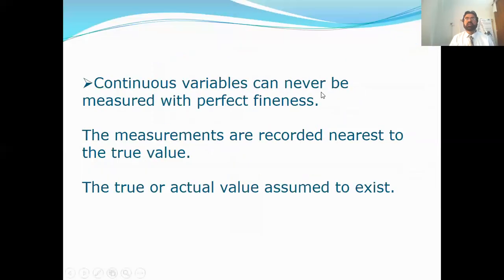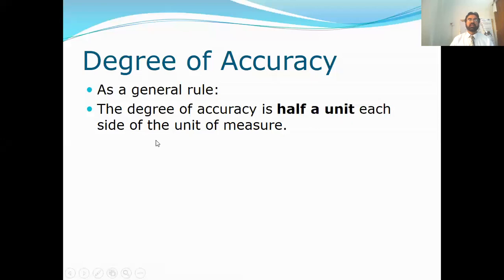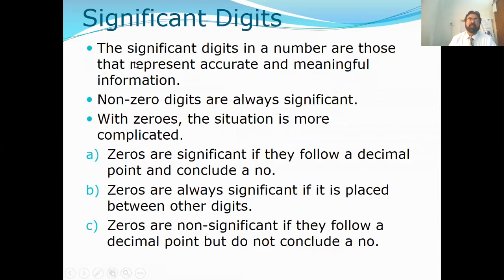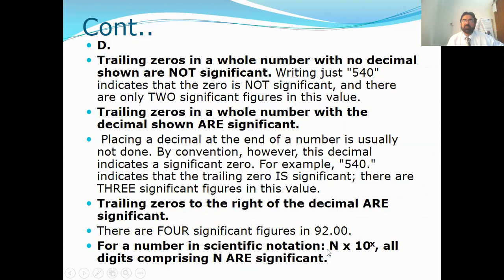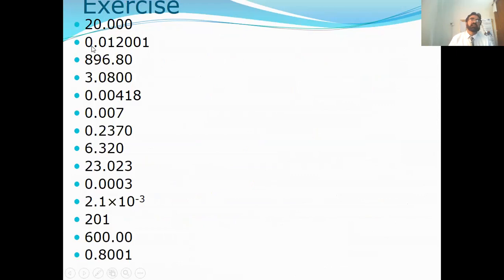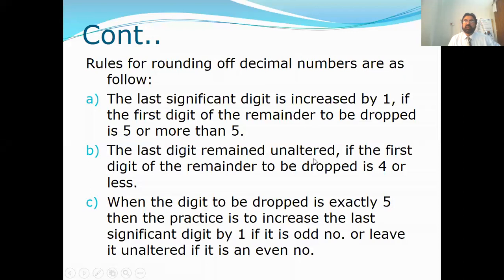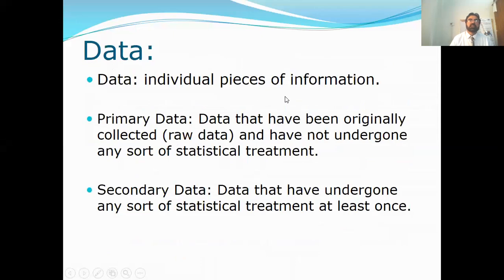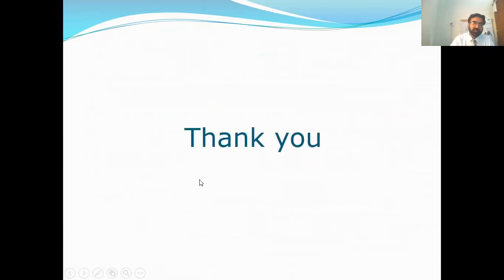Biostatistics KMU-INS-BSN : SIGNIFICANT AND INSIGNIFICAN DIGITS